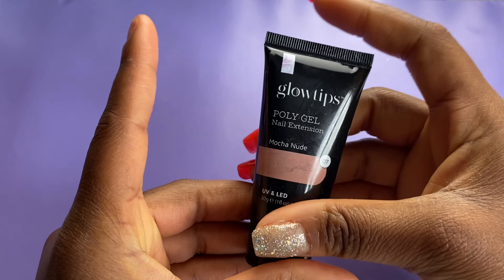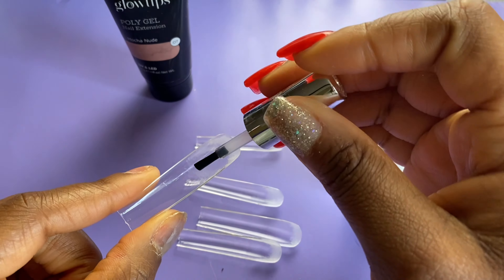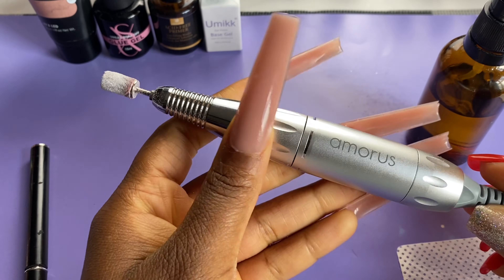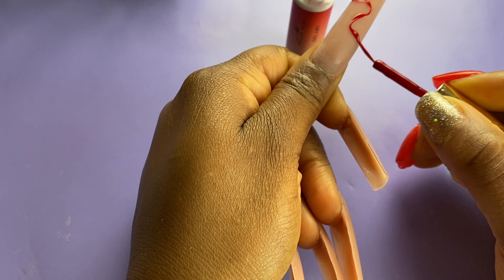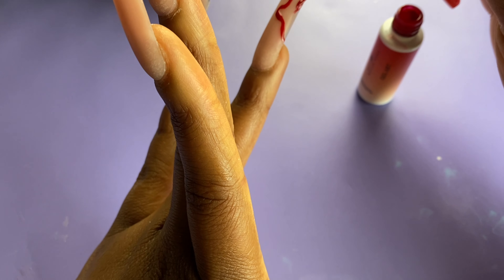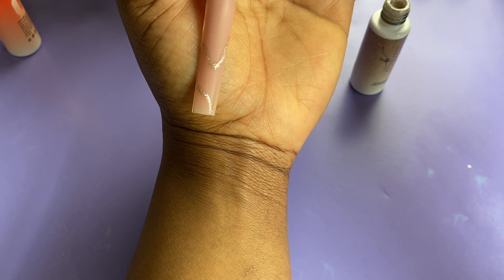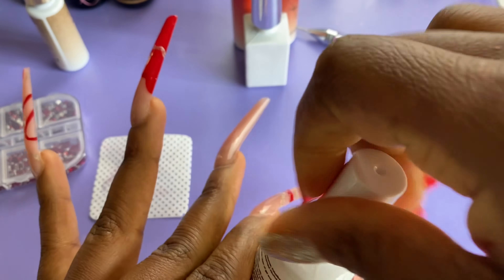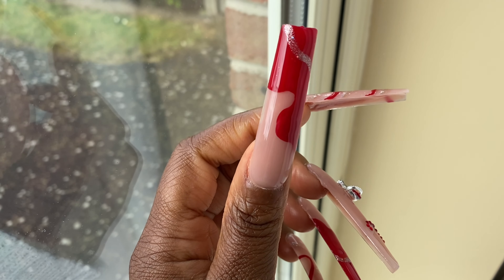POLYGEL NAILS LAZY GIRL METHOD | 3XL ARIES ZODIAC NAIL COLLAB | Beginner Nail Art Tutorial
Hi Nail Fam,

Back again with another nail collab with the queen @Babygirlnails  and we are doing the ARIES ZODIAC nail set this month.

For this nail set I am doing the Lazy Girl Method also known as the Femi Beauty Method to apply the polygel to my nails and we are doing some wavy side French and abstract lines.

Products Used:
3XL Square Nails from AliExpress/PVADCOL Store
Acid Free Primer from Saviland
Mocha Nude Polygel from Glowtips UK
Red and Gold Glitter Gel Liner from Bellavena Double Dip
No Wipe Top Coat from Bellavena Double Dip
Rhinestone Glue from Makartt
Rhinestone and Space Charm from SheIn

Be sure to watch her video as she did an insane diamond nail set.
She is absolutely talented with the creativity and bold nails.
I decided to keep things simple this time but you know I love me a nice big, bold, wild nail set!

Hope you enjoy this detailed tutorial.

Tia xxx

PLEASE NOTE:

This is a BEGINNER FRIENDLY NAILS channel by a beginner nail content creator.
All of my videos are for entertainment.
I am NOT a Nail Professional.

Before attempting any DIY nail art always patch test or follow the manufacturers instructions on how to properly use their products.

Attempting DIY hacks can cause irritations, reactions and damage if not done properly.

Always read the ingredients on your products before using.

🛍 Amazon Store

🎶 Music Credit

Lukrembo
Jeremih

Photo/Video Credit

Google